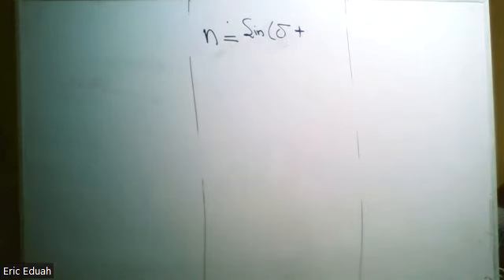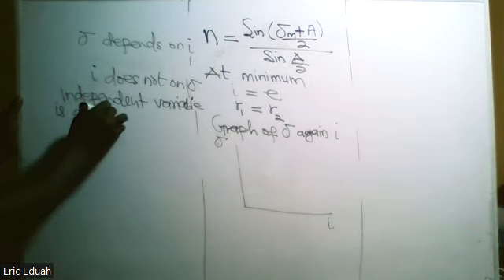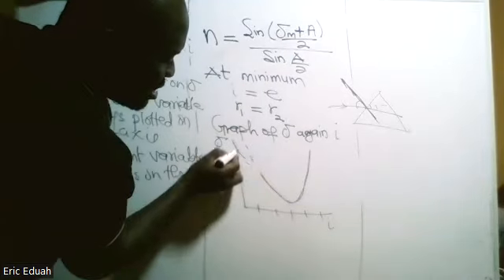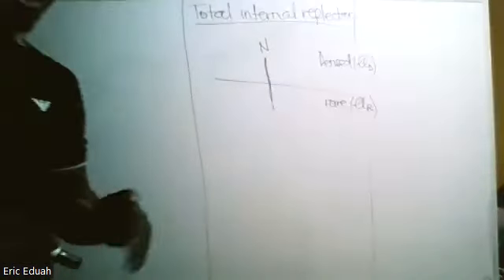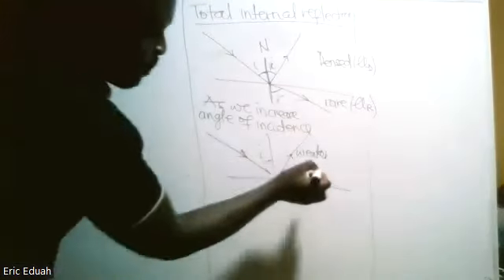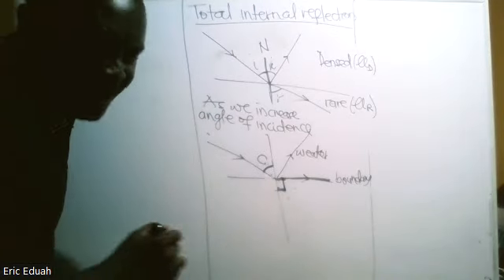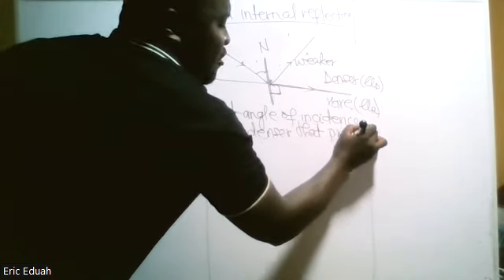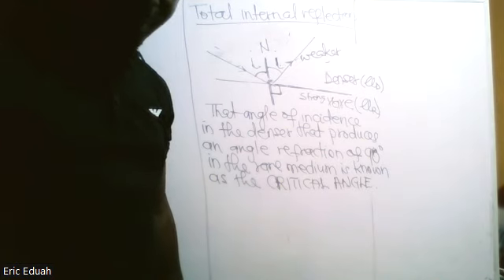Deviation against angle of incidence graph / Total Internal Reflection.